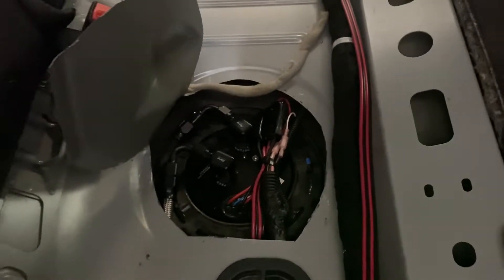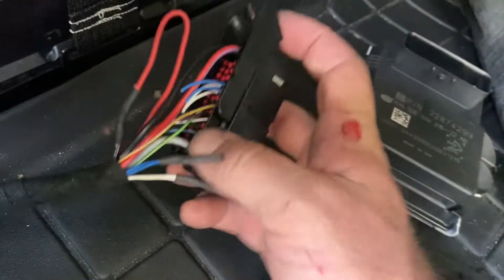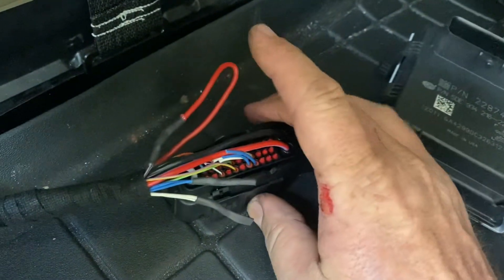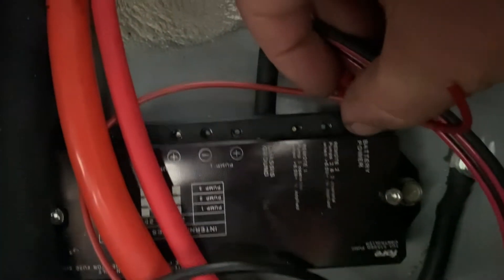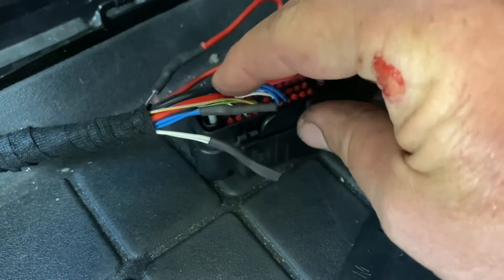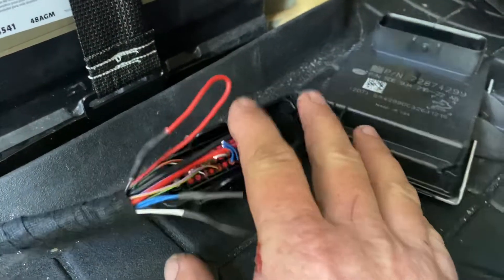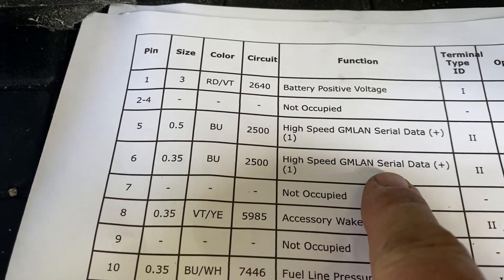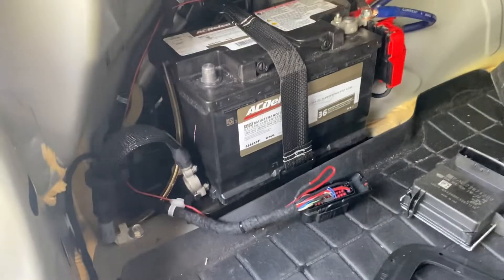Chevy SS Sedan bypass Fuel Pump Control Module FPCM (Chassis Control K38) for aftermarket fuel pump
When installing an aftermarket fuel pump in the Chevy SS sedan it often becomes necessary to delete the fuel pump control module FPCM. GM calls this the K38 chassis control module. The way it’s wired into the SS makes it a bit more complicated to delete than a 5th generation Camaro. Here are the special steps to take with wiring to be sure the vehicles CAN Bus system is functioning properly after the delete. Tuning and dtc removal will also be necessary. I hope this was helpful to you!